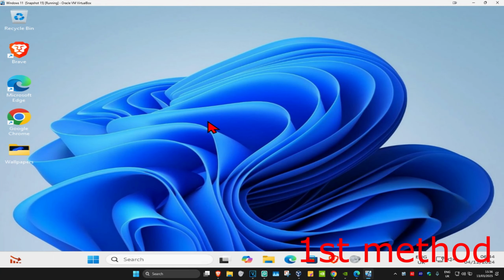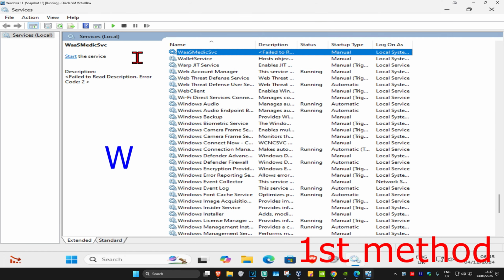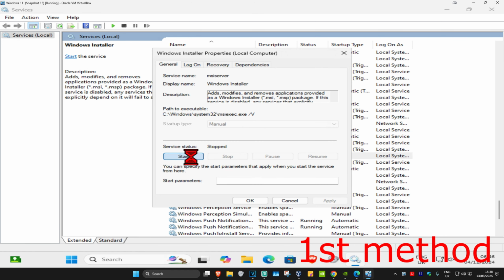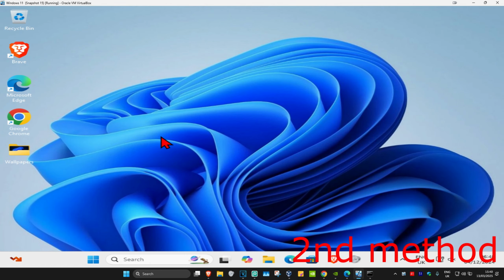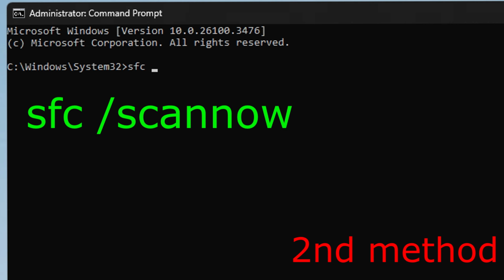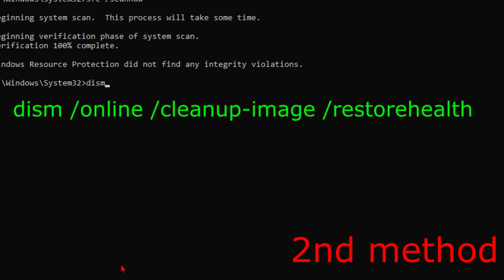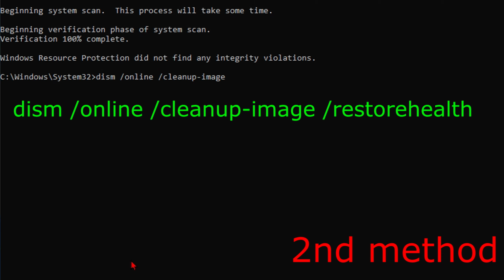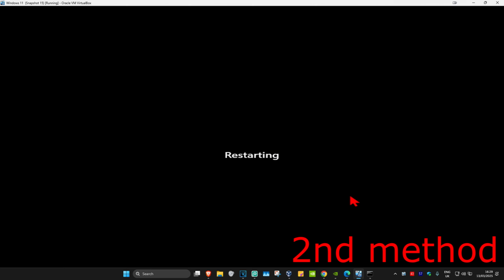How To Fix There is a Problem with This Windows Installer Package A DLL Required for This Install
How To Fix Error 1723 There is a Problem with This Windows Installer Package A DLL Required for This Install Error 1723

In this tutorial, I’ll show you how to fix the "Error 1723: There is a problem with this Windows Installer package" that occurs due to missing or corrupted DLL files required for the installation.

Issues addressed in this tutorial:

How to fix Error 1723 in Windows
Resolving missing or corrupted DLL files in Windows
How to repair the Windows Installer package
Fixing installation errors due to DLL issues

This works on Windows 11, Windows 10, and other versions of Windows.